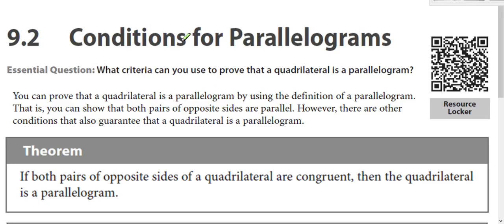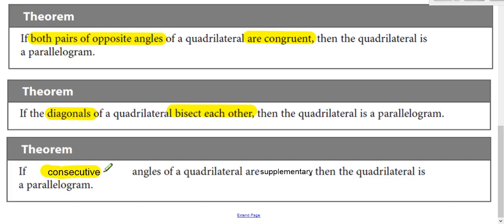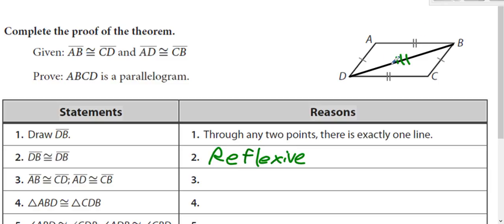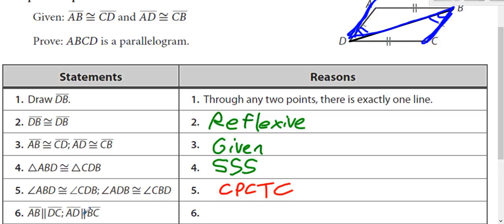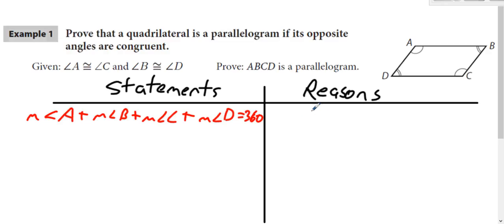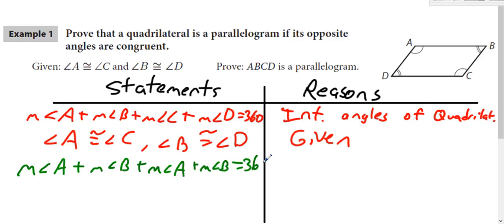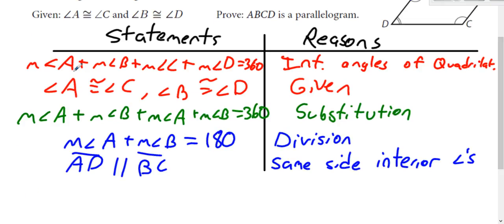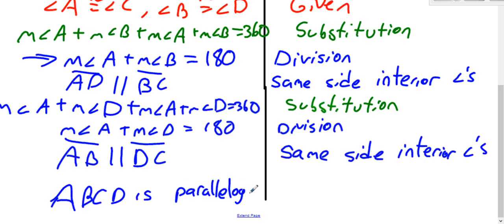Geometry Framework 4 - 9.2 notes part 1